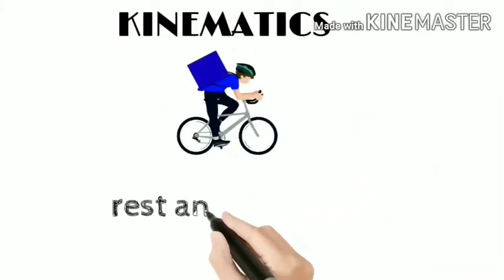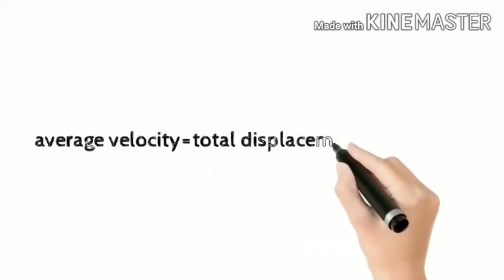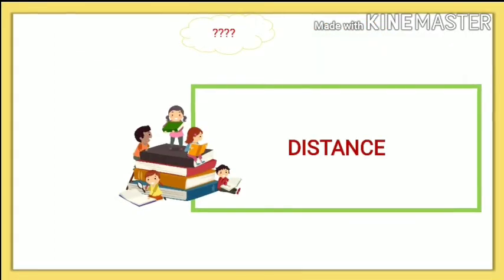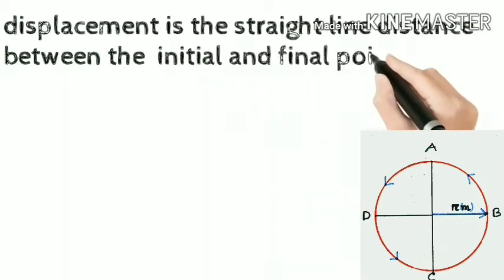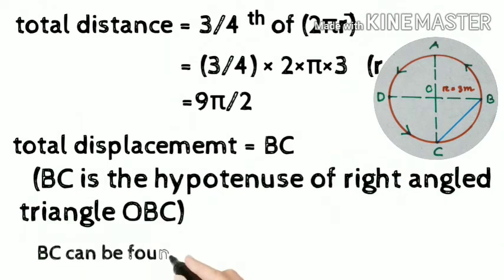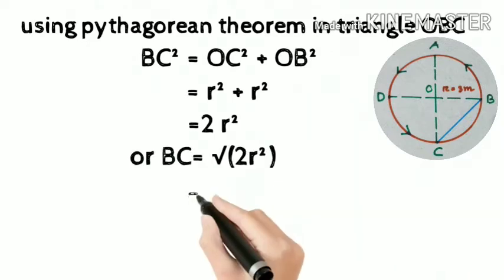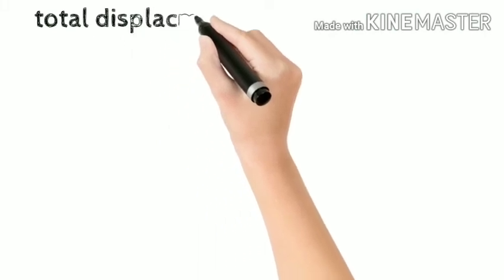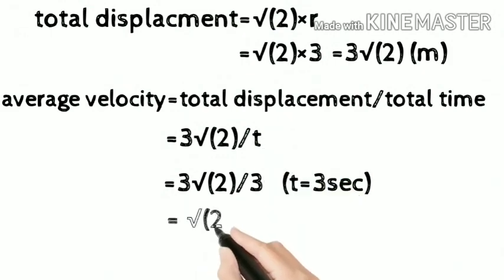Concept And Numericals on Average Velocity and Average speed(Part 1)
This video shows how to find average speed and average velocity in smart way.Numericals on average speed and average velocity is shown in details.definition of distance, displacement, speed and velocity.औसत गति और औसत वेग का पता कैसे लगाएं। औसत गति, औसत वेग, दूरी और विस्थापन की गति। समय और वेग का समय।